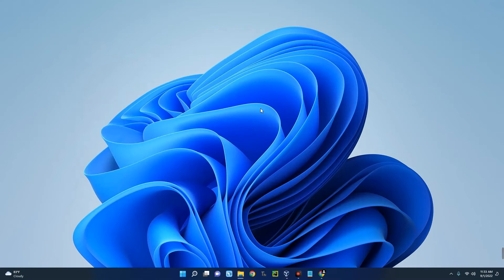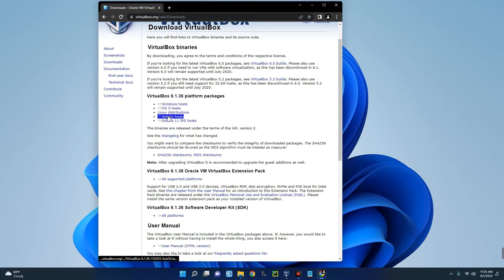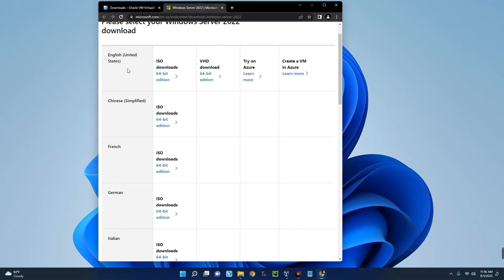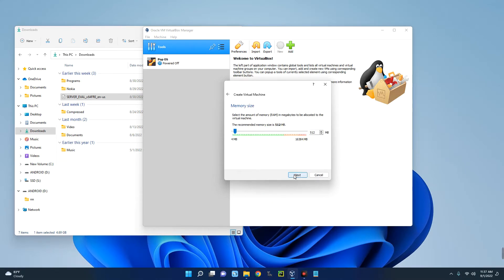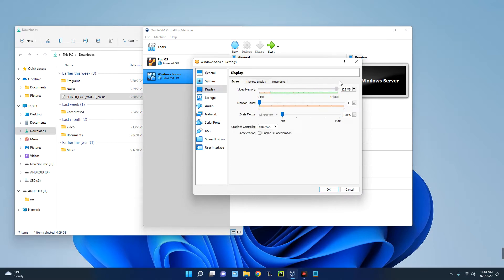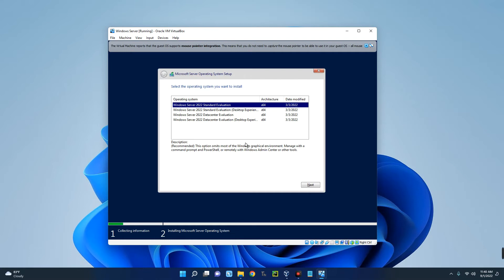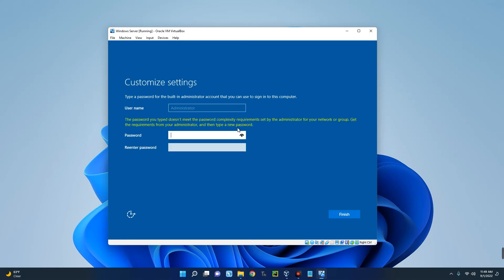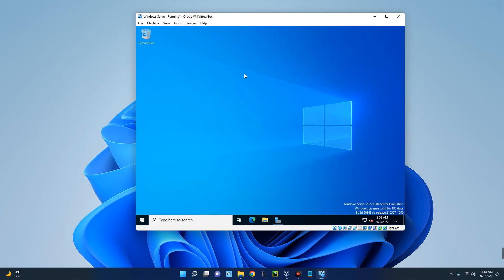How to Install Windows Server 2022 on VirtualBox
In this video I will show you how to Install and run Windows Server 2022 on a Virtual Machine using VirtualBox.

00:00 - Intro
00:27 - Install VirtualBox
01:13 - Download Windows Server ISO
02:06 - Create New Virtual Machine
03:19 - Import Windows Server ISO File
03:48 - Start Installation
04:43 - Setup Windows Server
05:10 - Unlock Machine